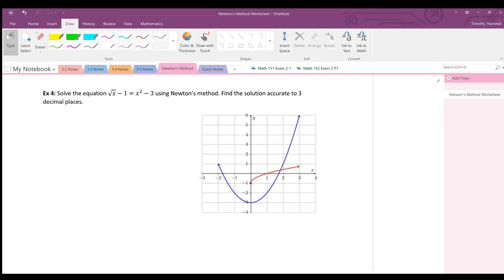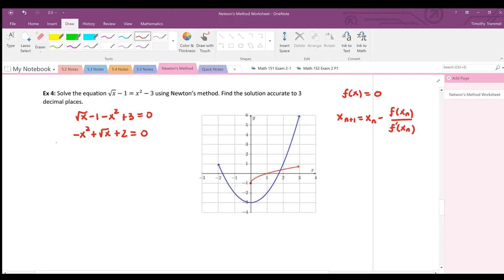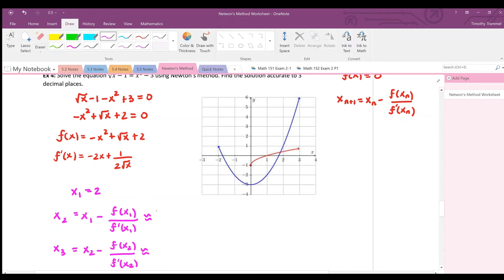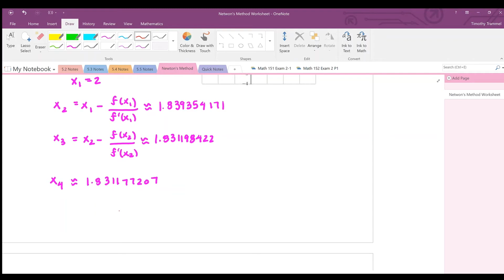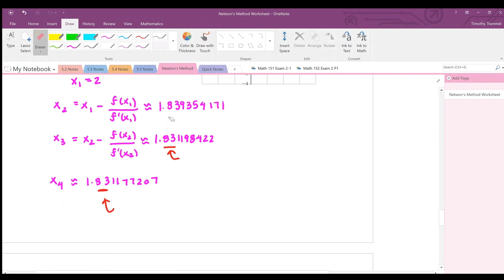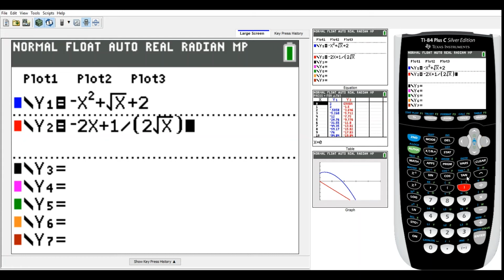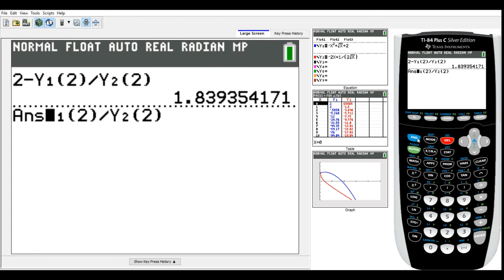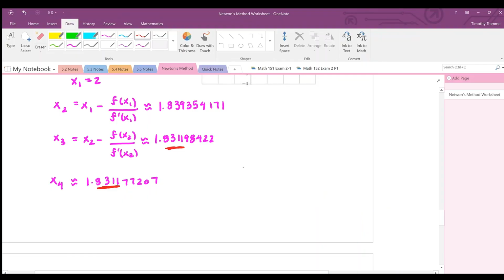Newton's Method Part 2